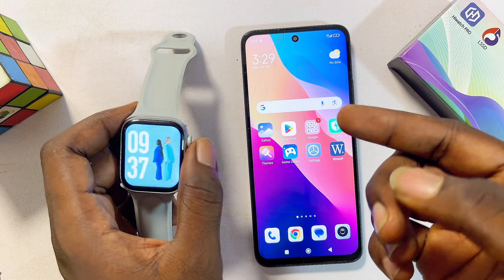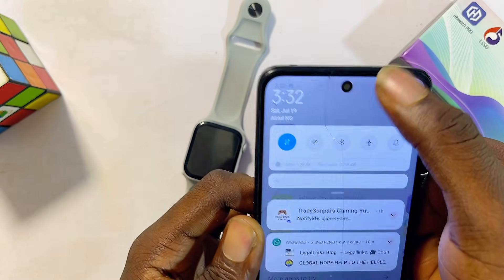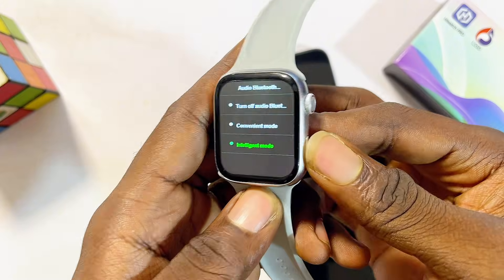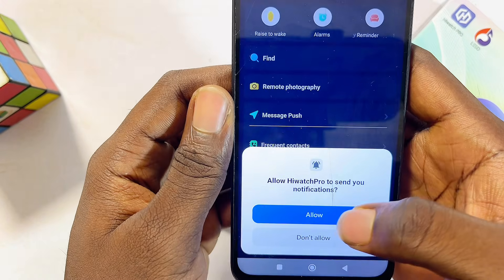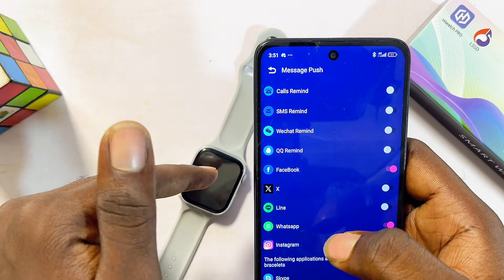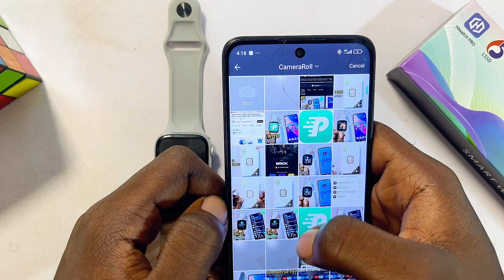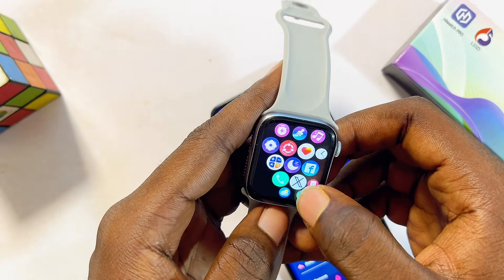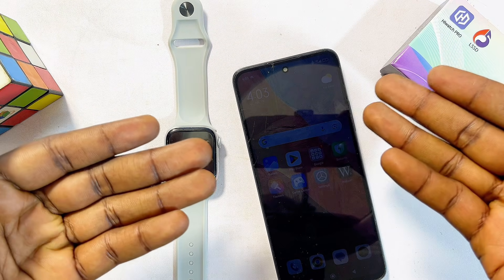How to Setup And Connect HiWatch Pro Smartwatch to Phone!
In this video, I’ll walk you through how to setup and connect your HiWatch Pro Smartwatch to your phone—whether you’re using the Watch 8/9, T500, T800, or T900 models. I’ll show you how I paired the HiWatch Pro Smartwatch with both Android and iPhone using the HiWatch Pro app. You’ll learn how to make and receive calls, get WhatsApp, Instagram, and Facebook notifications right on your wrist, change the wallpaper to customize your watch face, use handy tools like "Find My Phone", and even set the correct time manually. If you're wondering how to fully connect and use your HiWatch Pro Smartwatch, this setup guide covers everything step-by-step to help you get the most out of your smartwatch.